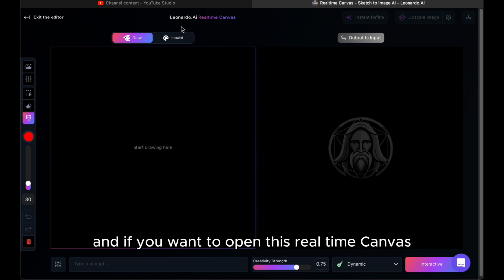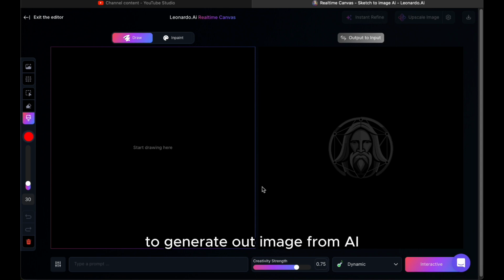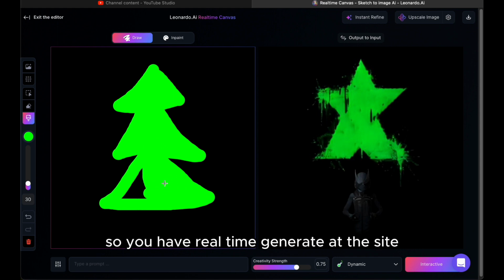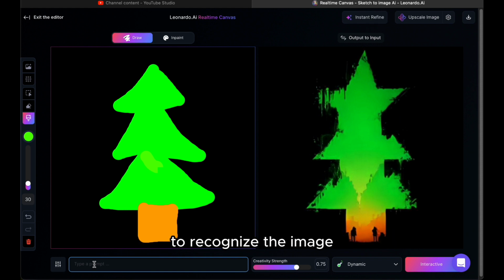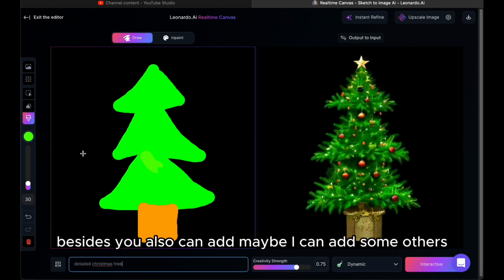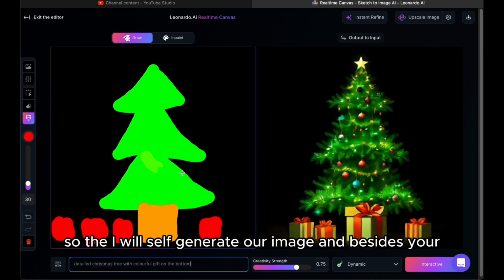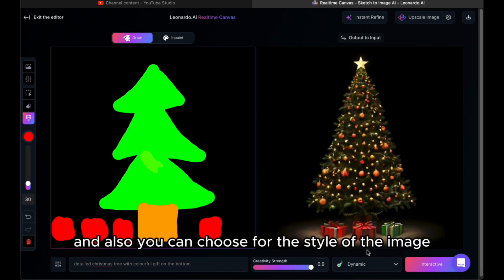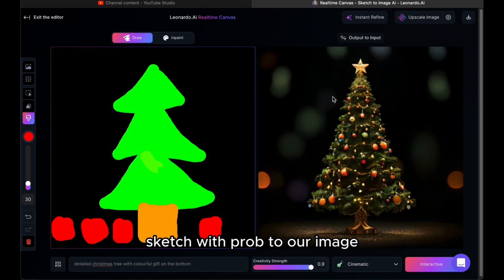How to use REALTIME CANVAS in Leonardo Ai Tutorial (Step by Step Guide for Beginners)